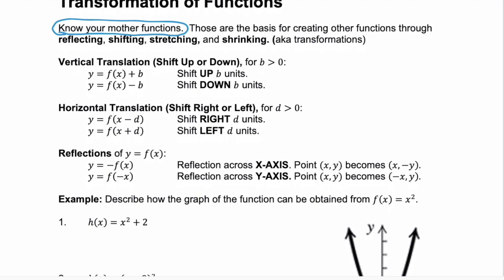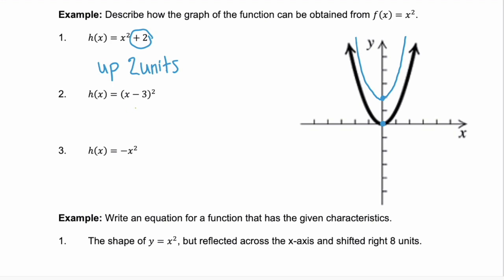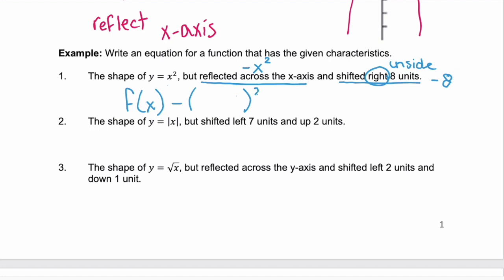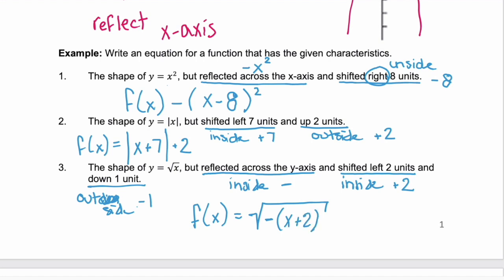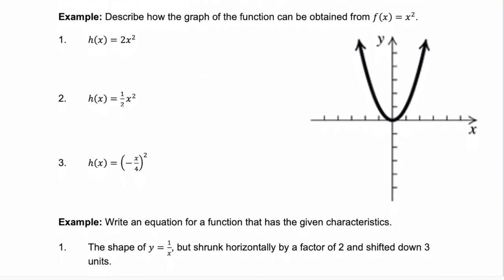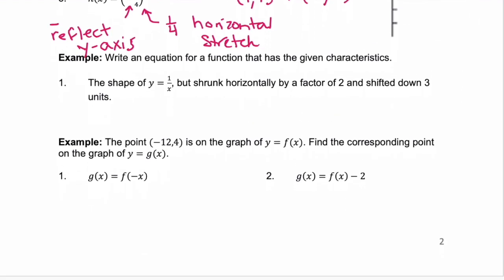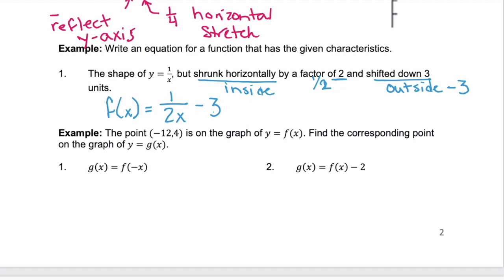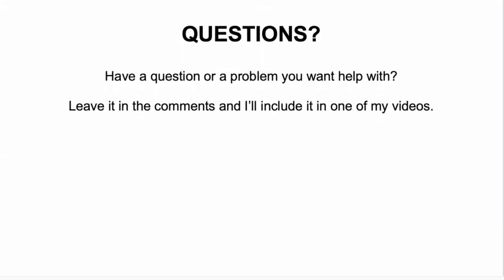Transformation of Functions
Given the graph of a function, graph its transformation under translations, reflections, stretchings, and shrinkings.
Vertical Shift
Horizontal Shift
Vertical Stretch or Shrink
Horizontal Stretch or Shrink
Reflection

Algebra Examples:
*Describe how the graph of the function can be obtained from f(x)=x^2
h(x)=x^2 + 2
h(x) = (x-3)^2
h(x)=-x^2
*Write an equation for a function that has the given characteristics
The shape of y = x^2, but reflected across the x-axis and shifted right 8 units.
The shape of y=|x|, but shifted left 7 units and up 2 units.
The shape of y=√x, but reflected across the y-axis and shifted left 2 units and down 1 unit.
h(x)=2x^2
h(x)=1/2 x^2
h(x)=(-x/4)^2
The shape of y = 1/x, but shrunk horizontally by a factor of 2 and shifted down 3 units.
*The point (-12,4) is on the graph of y=f(x). Find the corresponding point on the graph of y = g(x).
g(x) = f(-x)
g(x)=f(x)-2